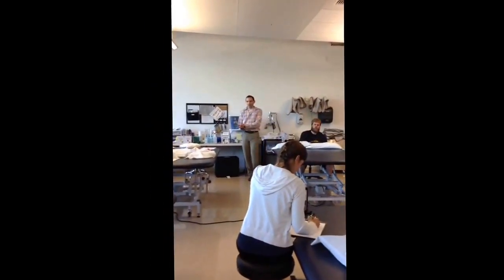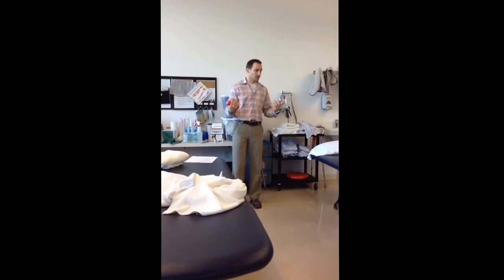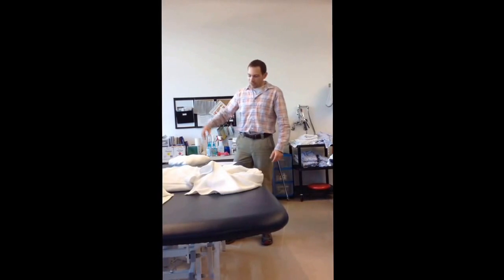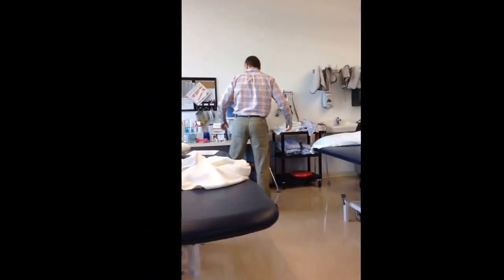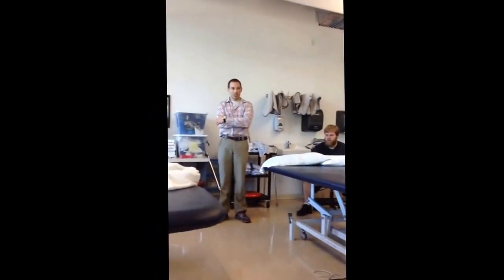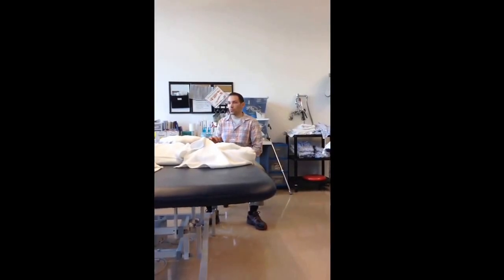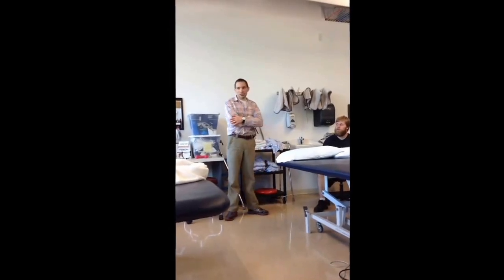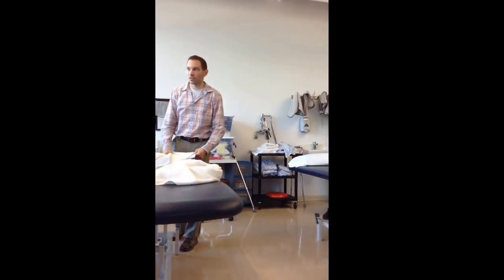PTA133L Elbow Strength TherEx